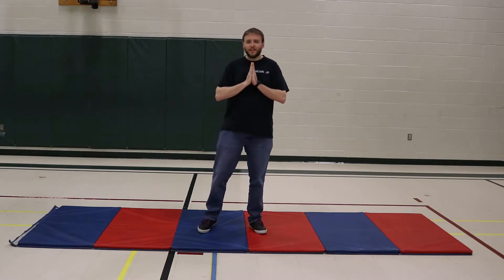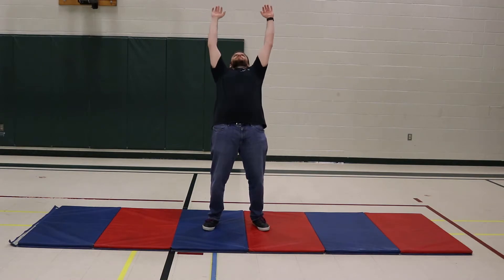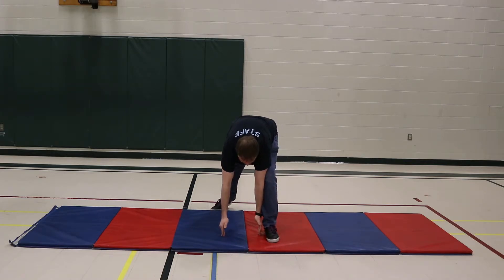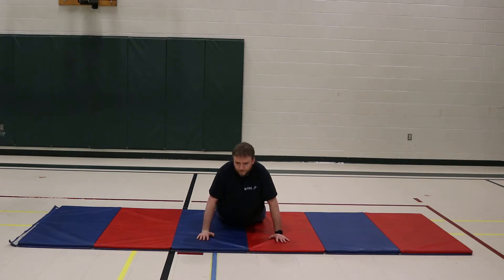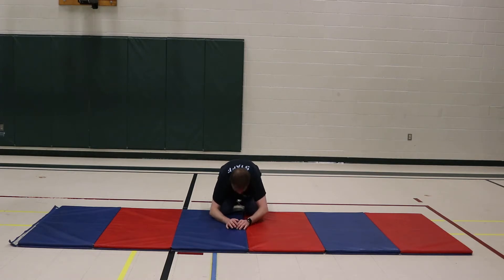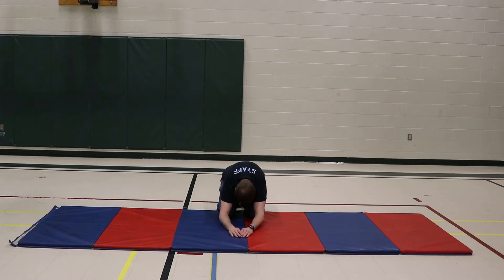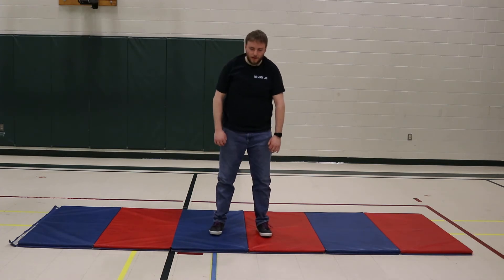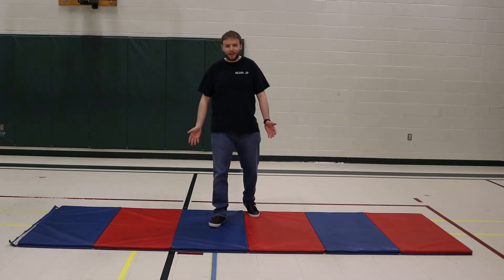Mindful Monday!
Get up and move with a little Sun Salutation for your Monday!